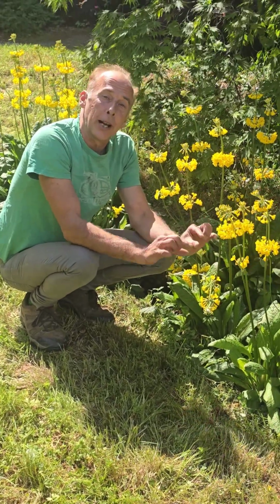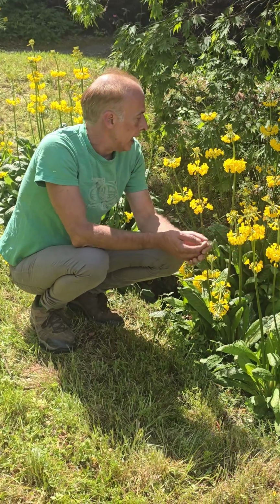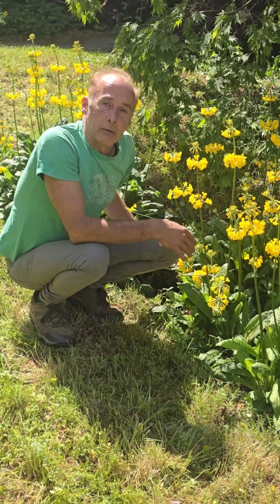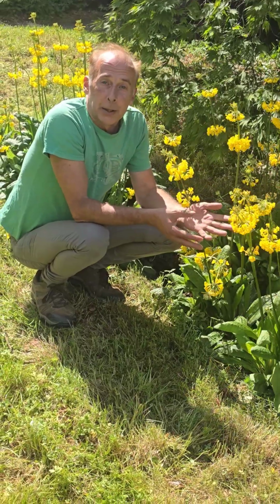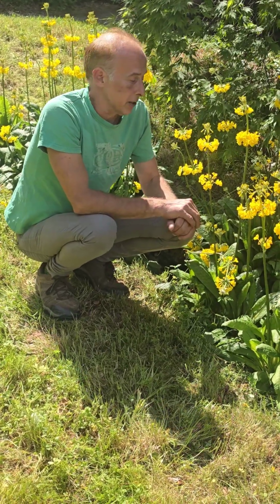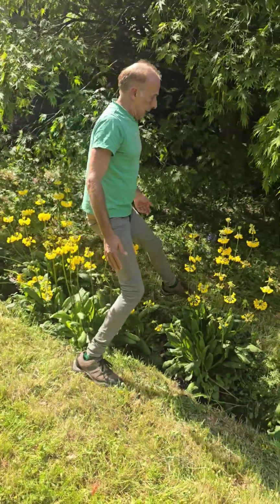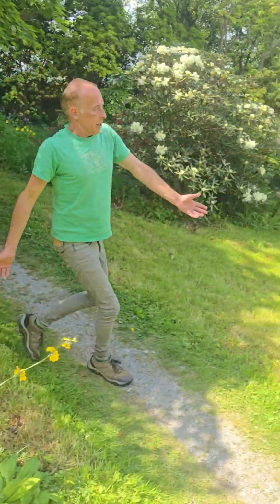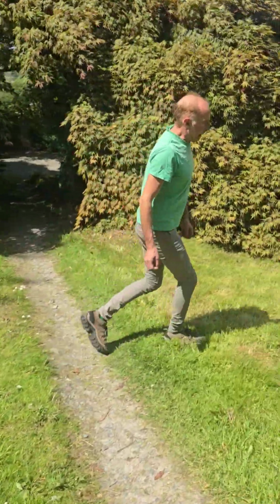Tibetan Primula (p.florindae)